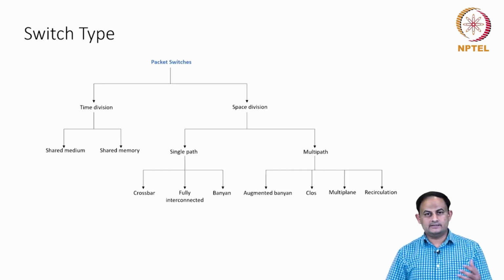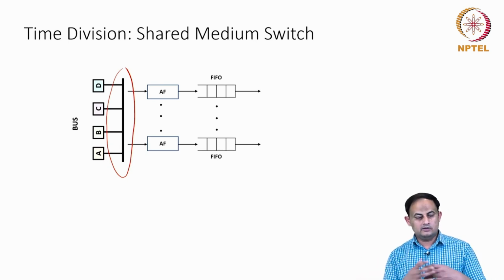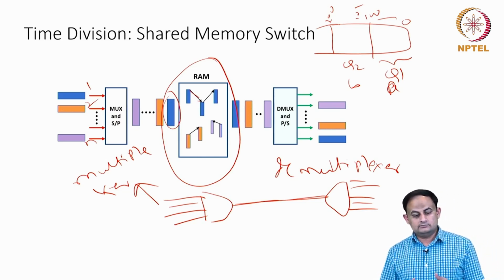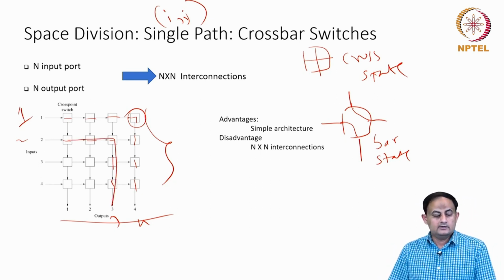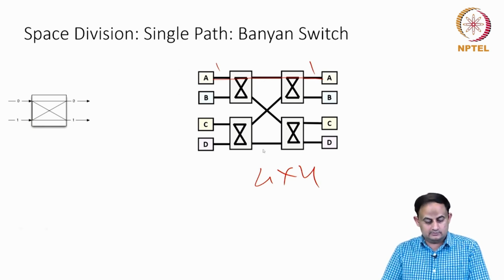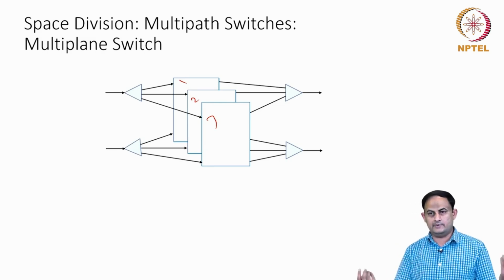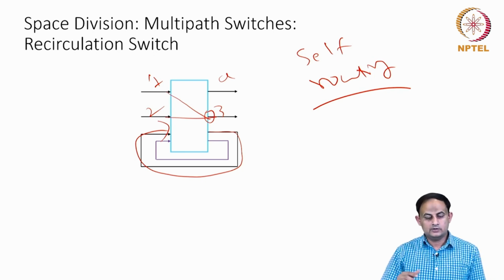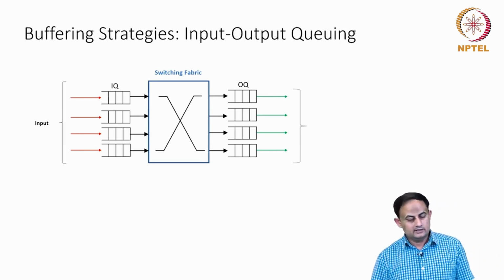Lec-23 CH30SP swayamprabha